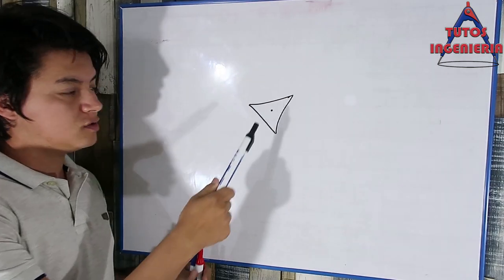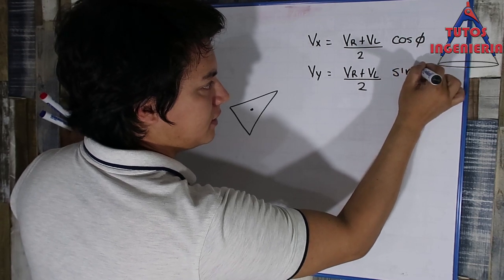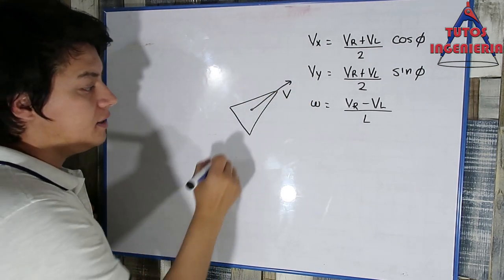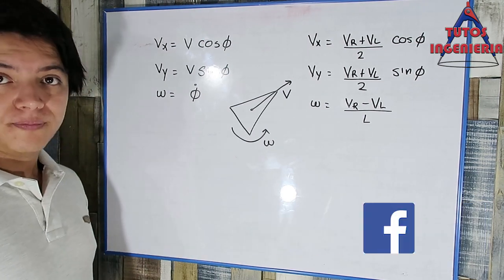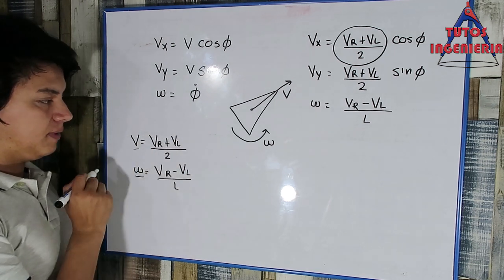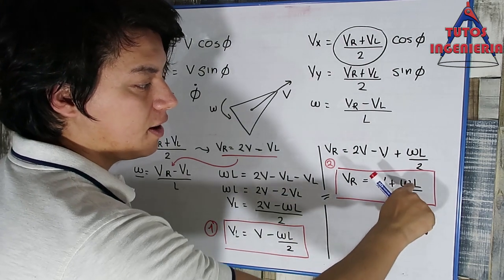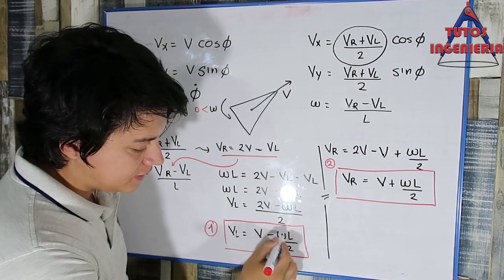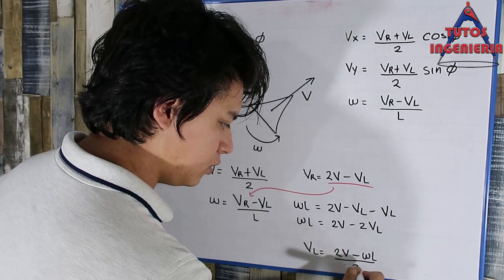Unicycle model, reduced model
In this video it's explained how we could reduce the differential model, so it is possible relate the velocities of the wheels in function of the linear and angular velocities. In this video we found two equations highly important in the implementation time over the arduino platform.